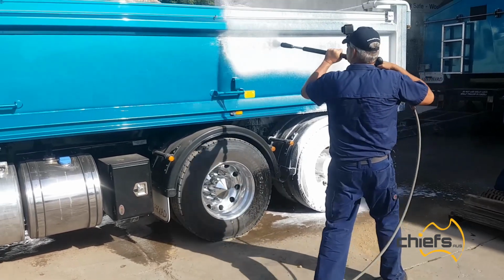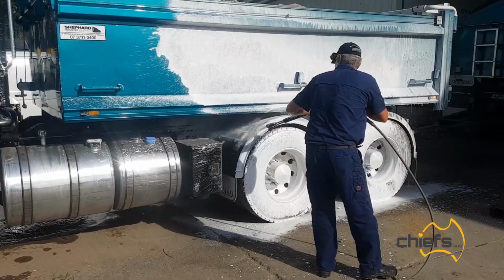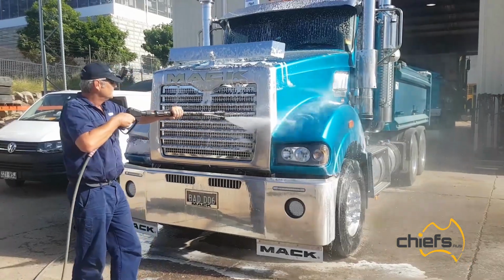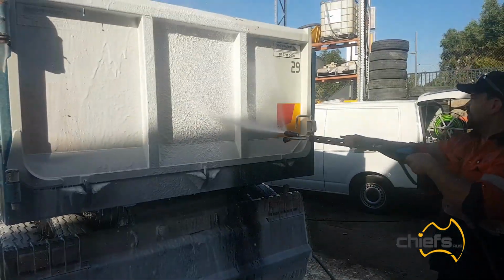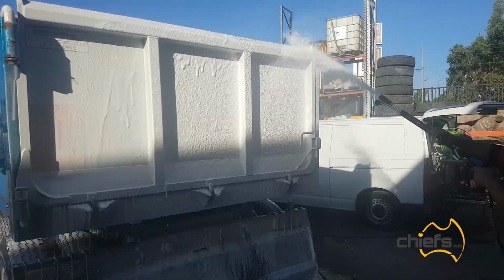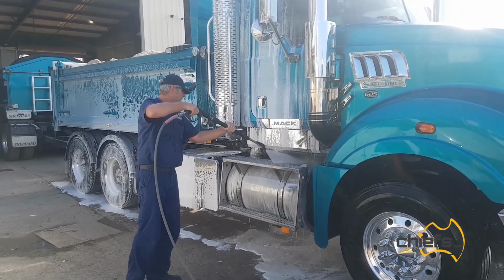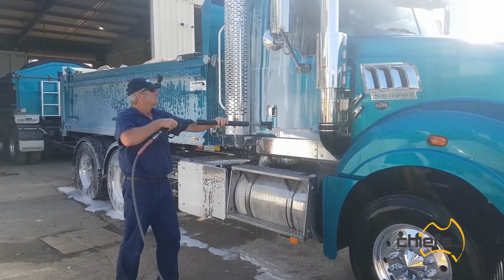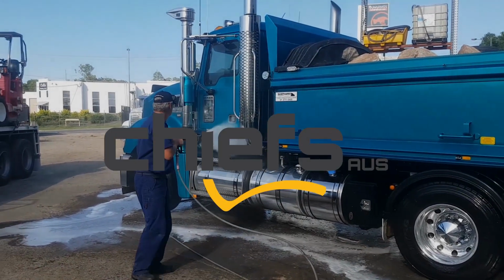Cleaning a "Bling Truck" with Chiefs Australia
Highly polished rigs look great.  In Australia we are very big on this.  Here at Chiefs we know how much work goes in to keeping a truck in that condition.  We have worked with industry to create products that don’t compromise all that effort, rather compliment and help maintain your rig to preserve that shine

We do this by making our products ‘Touchless’.  The benefits here are many. If you are not sponging than there is far less likelihood of swirl marks and scratches.  It's far quicker, a lot less effort and generally uses less water.